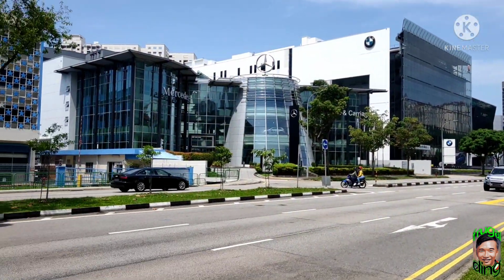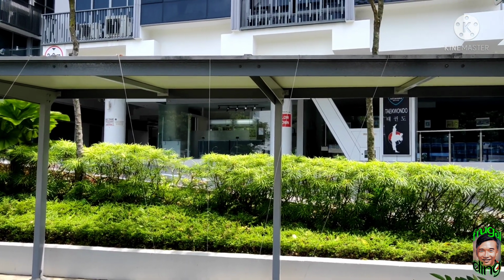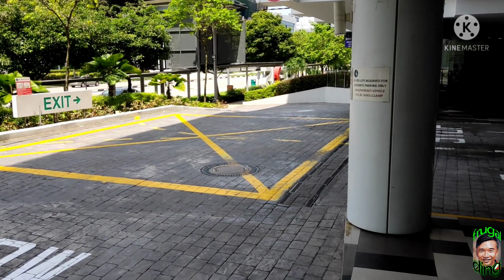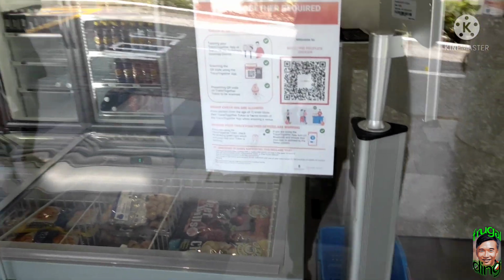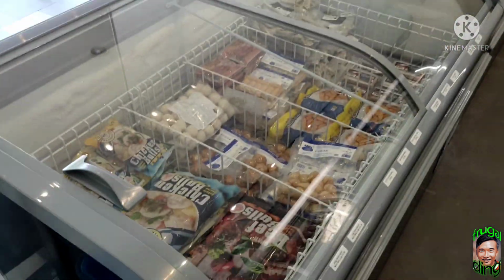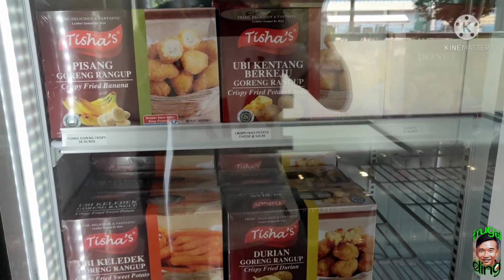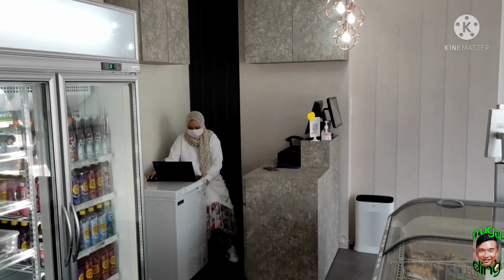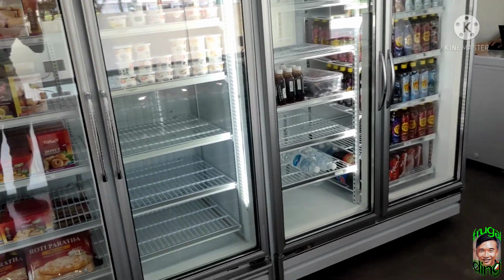Frugal Ding's New Venture | BEKU - The People's Grocer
Assalamualaikum...

4th June 2021 which also happens to be my wife, Suhaida's birthday, is the beginning of our new venture.

Our very own cosy little shop called BEKU - The People's Grocer. Its located at 354 Alexandra Road #01-09 Alexis Singapore 159948. Just opposite Mercedes and BMW. Just down the road from IKEA Alexandra.

Do dropped by for your frozen needs! Hehehehe.